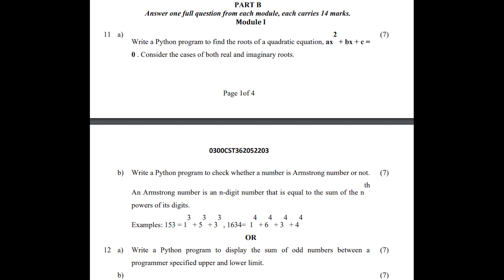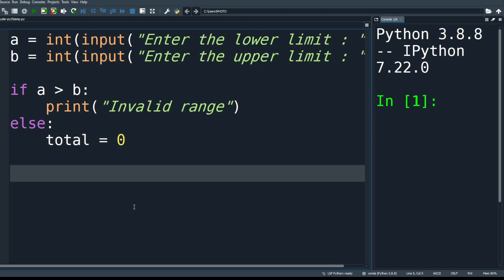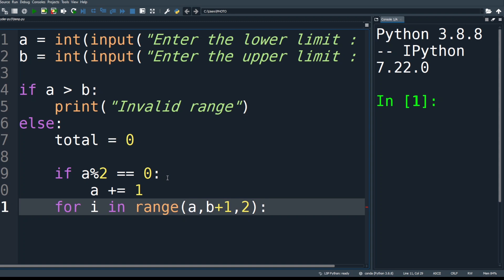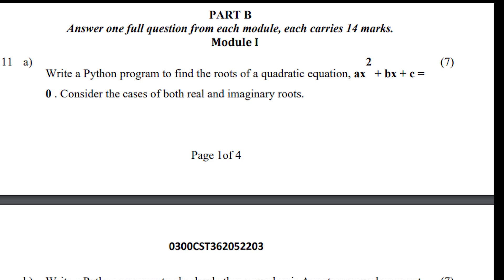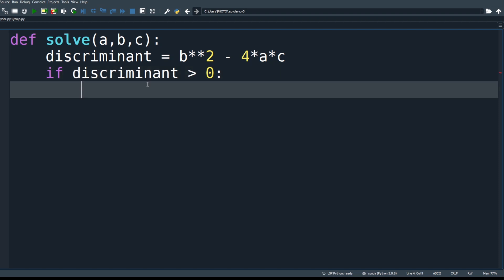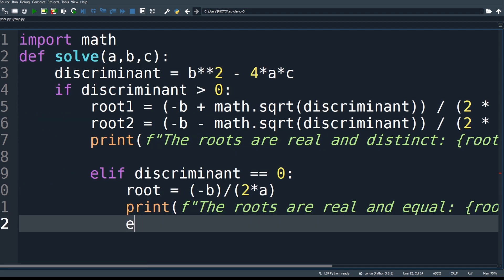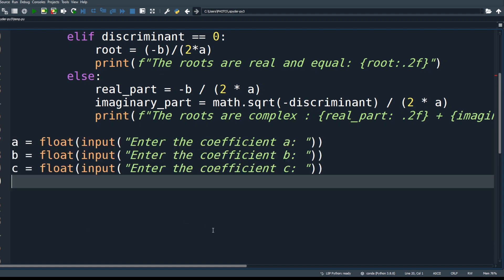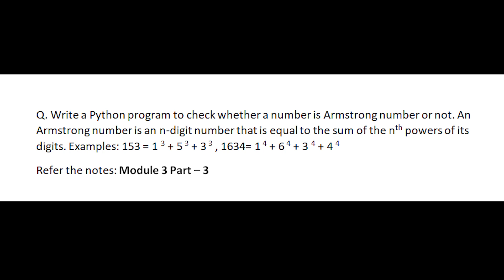KTU BTECH 2024 First Semester-Algorithmic Thinking with Python-Module3 University Questions-Solution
KTU BTECH 2024 First Semester-Algorithmic Thinking with Python-Module 3 University Questions-Solution